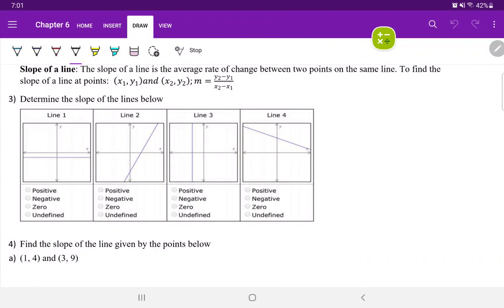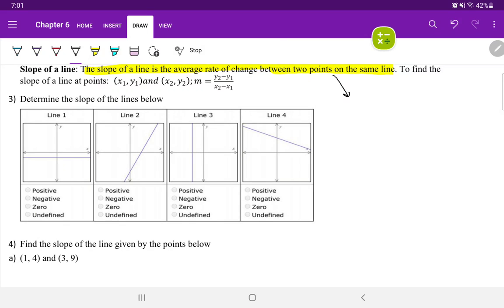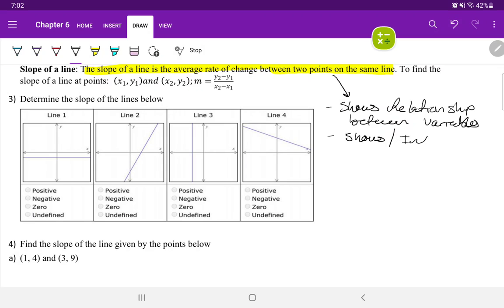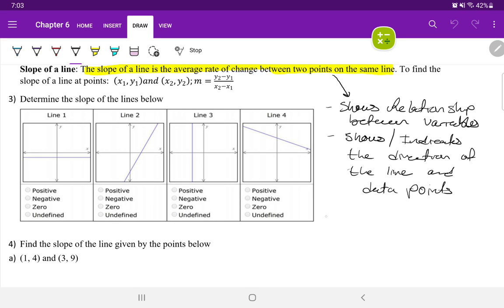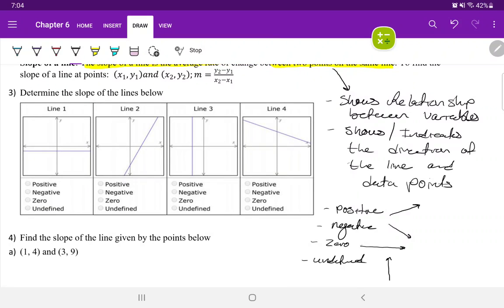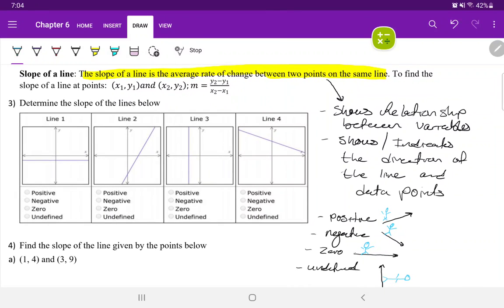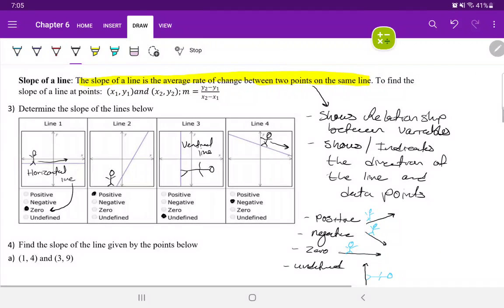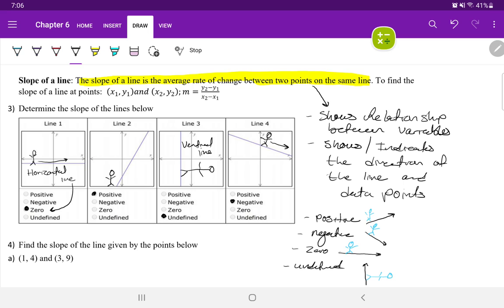Fall 2021 MAT 108: Identifying the slope of lines (6-3)